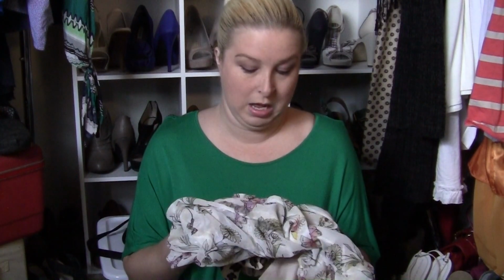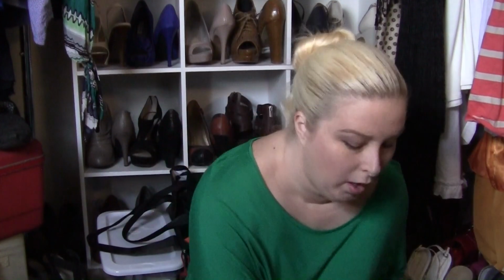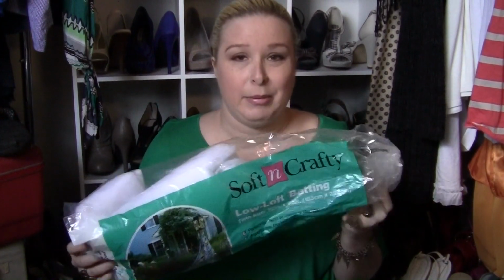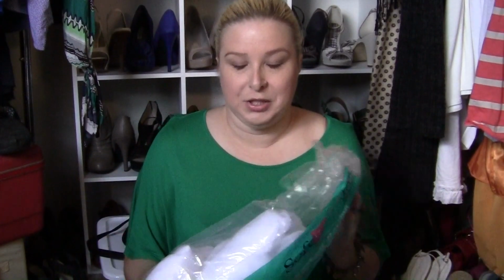DIY Project - How To Make A Mouse Cat Toy